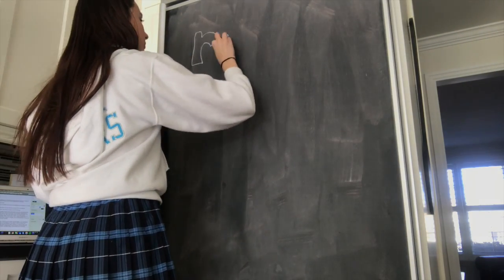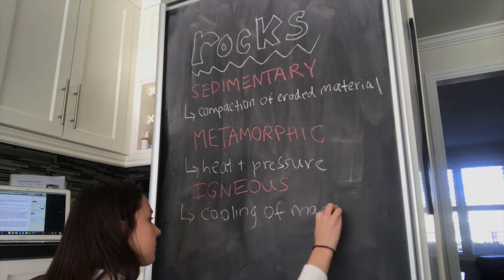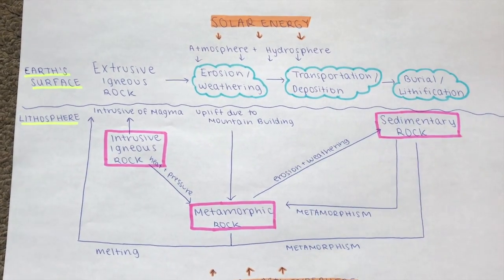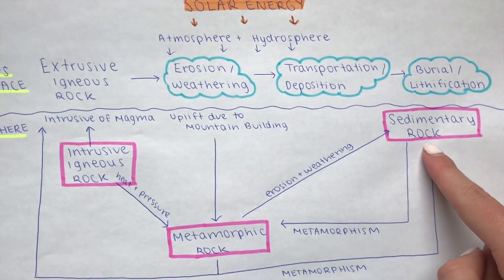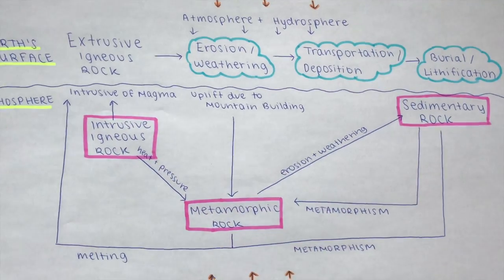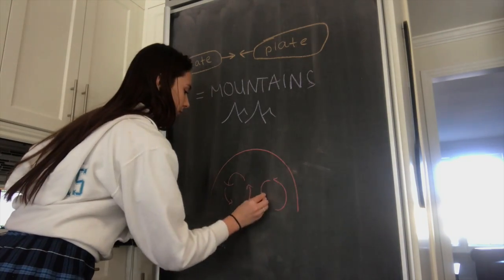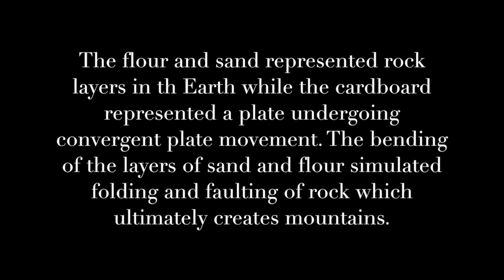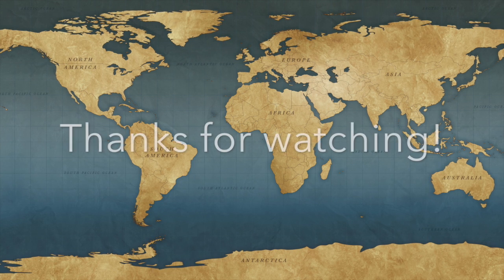Mountain Building: By Lauren, Charlotte, and Sima